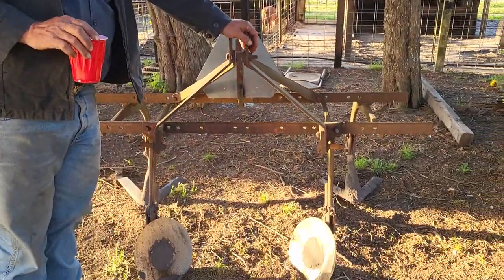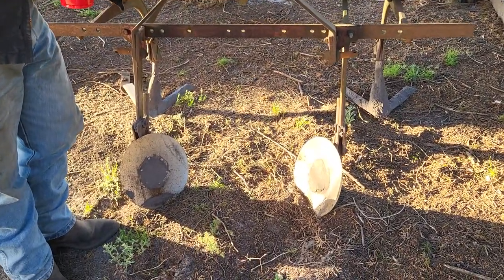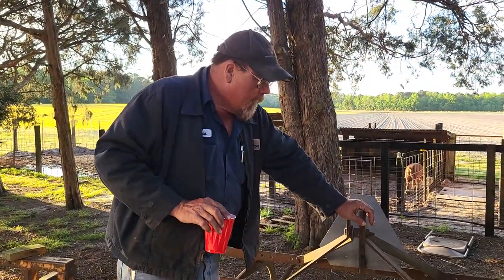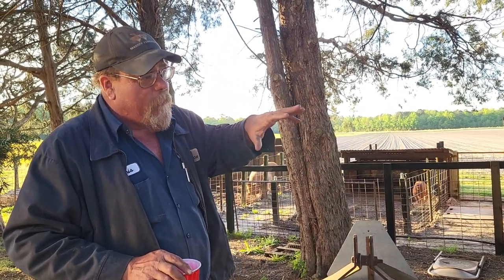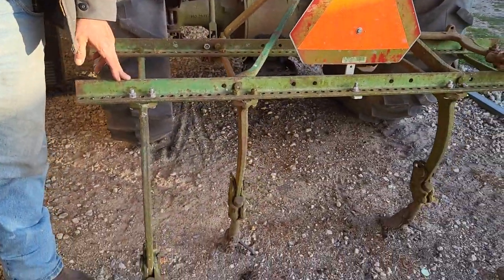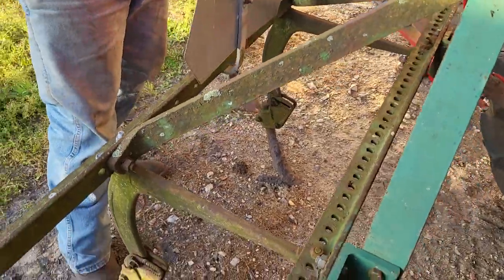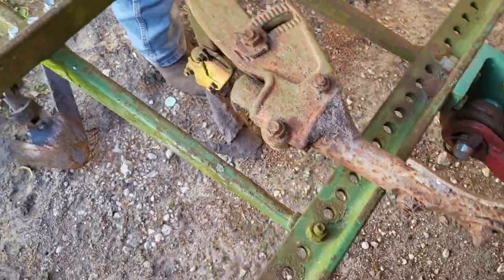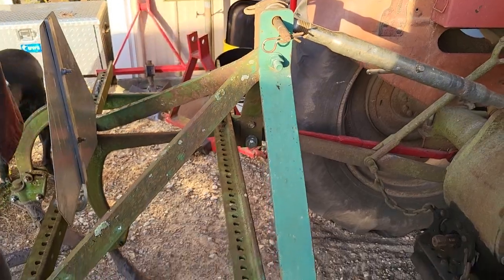One Row Bedders & Cultivators